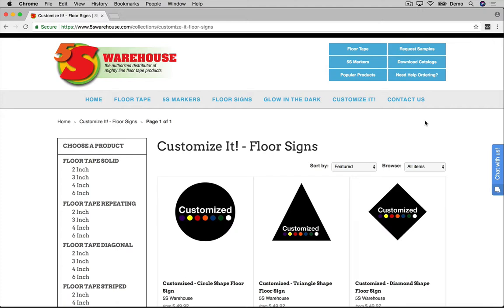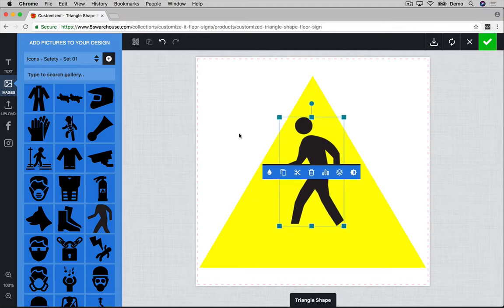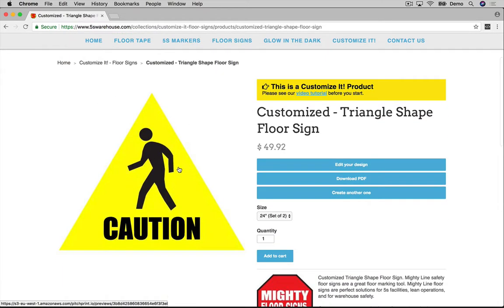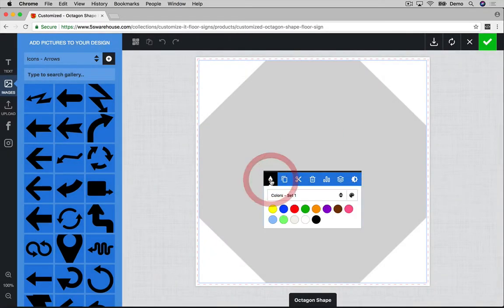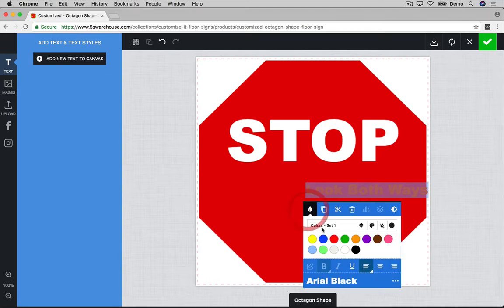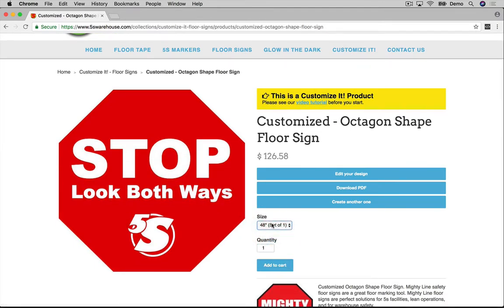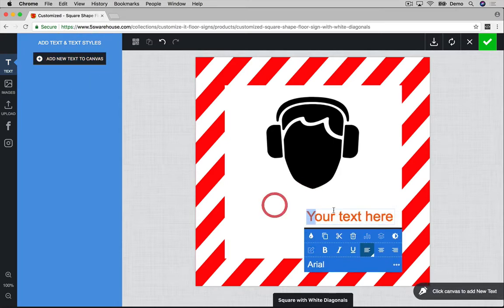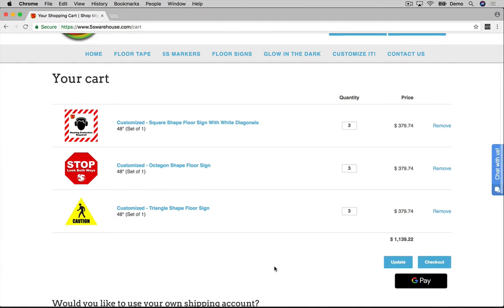Customize It! - Floor Signs